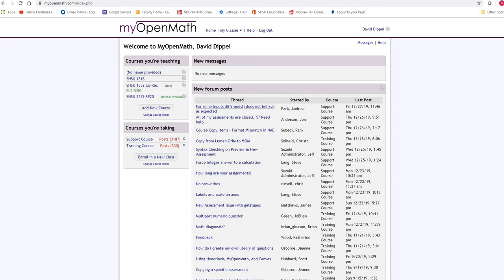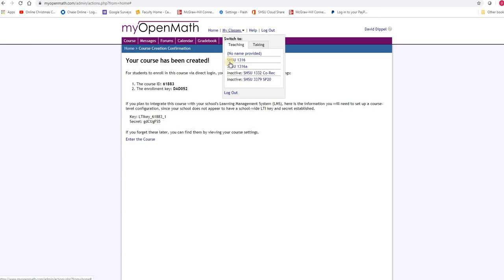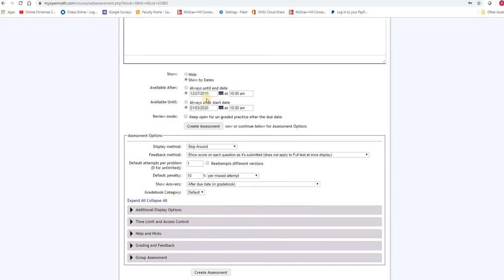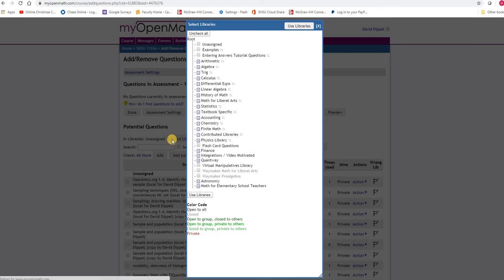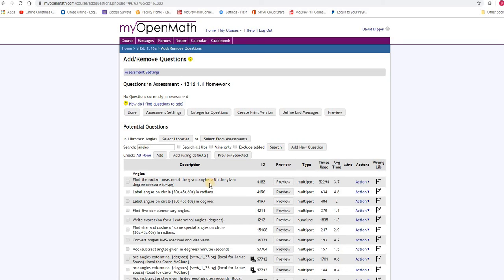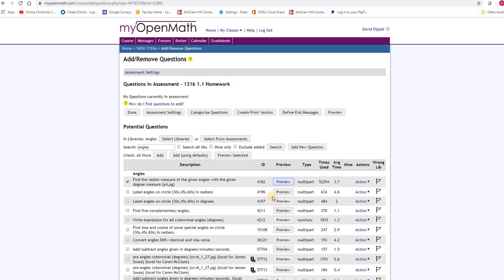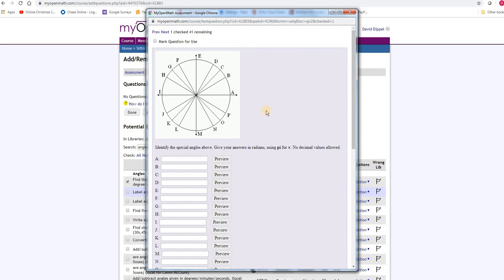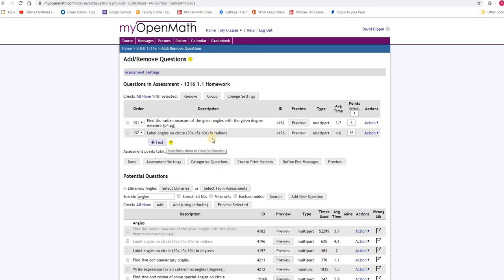Using MyOpenMath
Video on how to create assignments using MyOpenMath